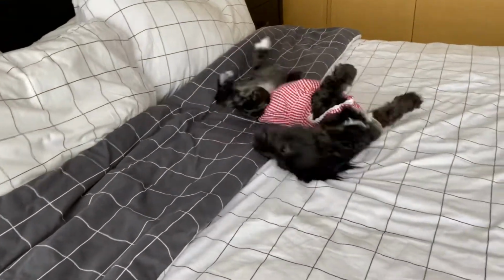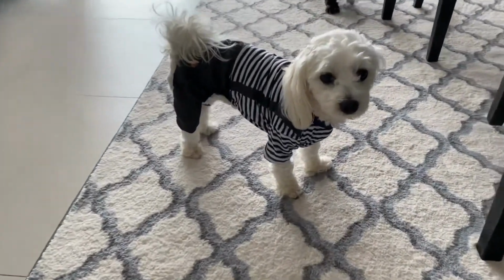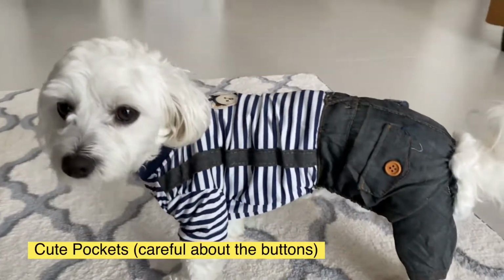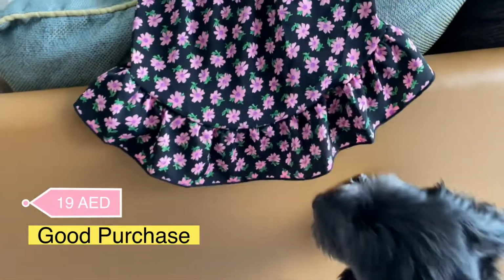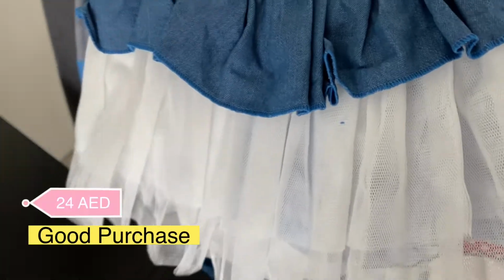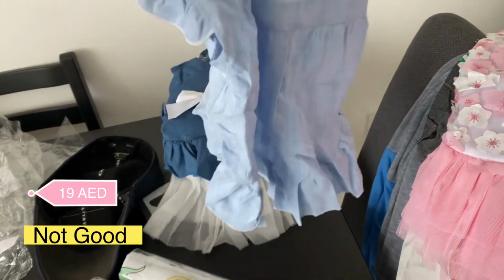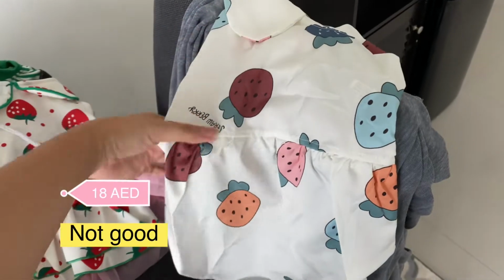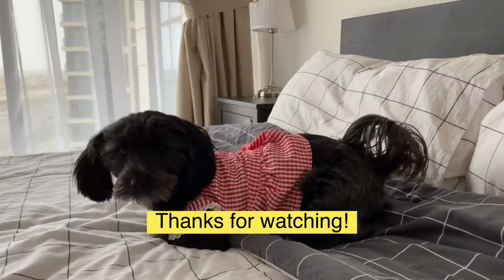Dog Clothes from Shein | Shein Items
Ysabelle lorenzo official - Shein Haul | Sog Clothes from Shein

Just sharing items purchased from Shein
With prices and review

All items either medium or large size

Maggie Maltese
Bailey Havanese